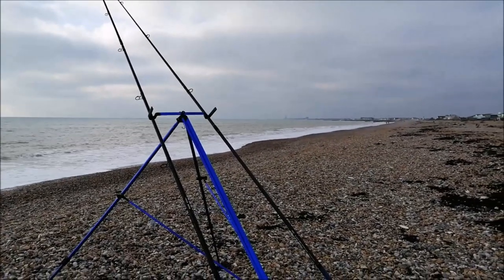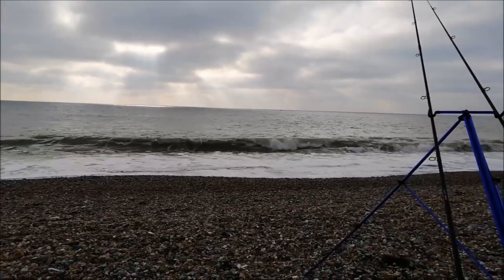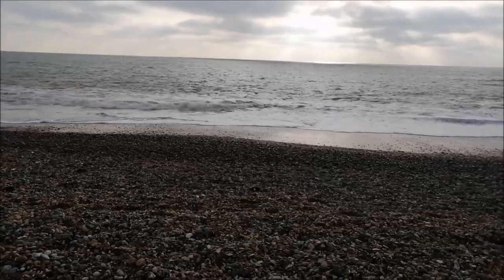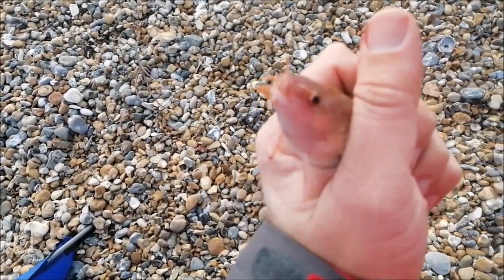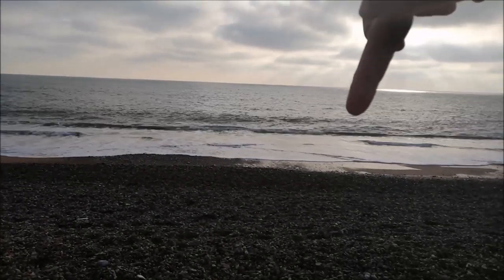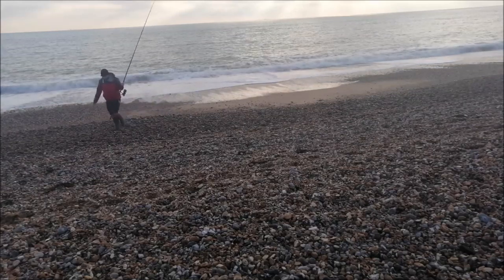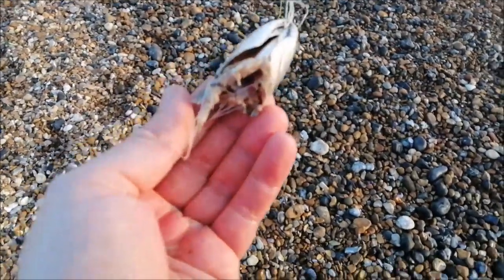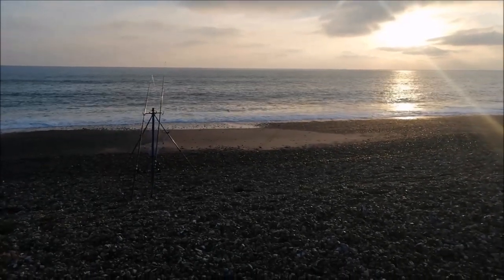The christmas gap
Nice day on the beach between Xmas and the New year.

Tight lines!